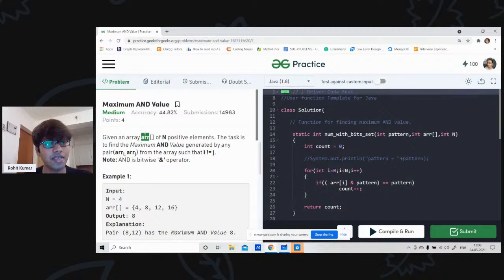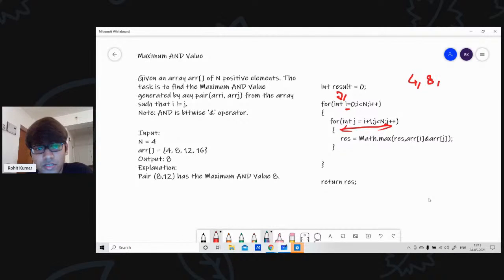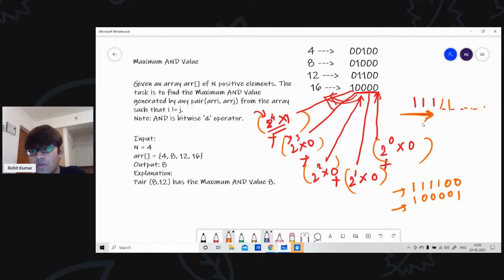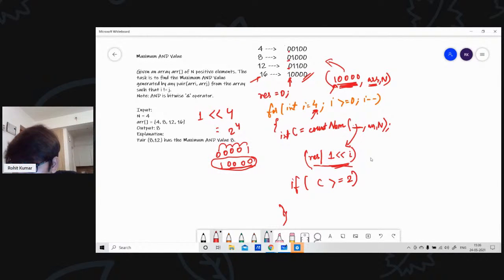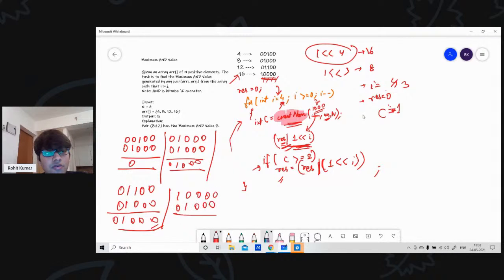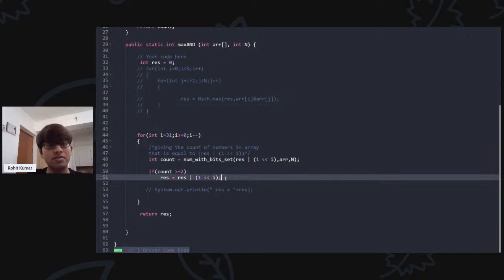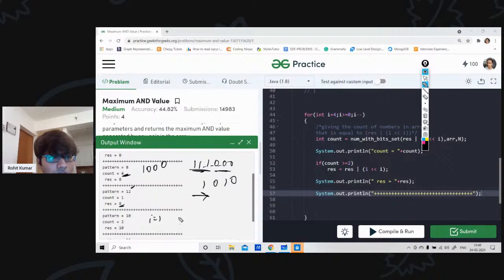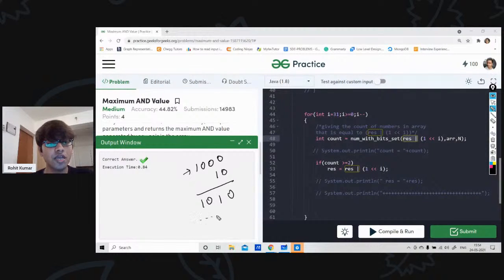Maximum AND Value | Problem of the Day 23-05-21 | Rohit Kumar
Let us know if you have queries/doubts related to the explanation in the comments.